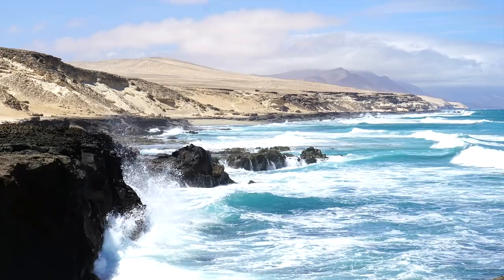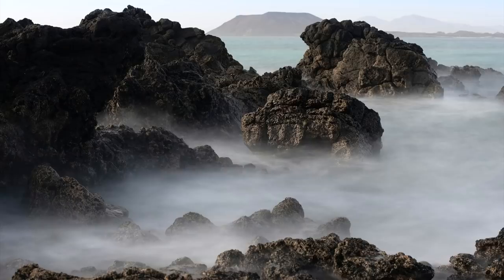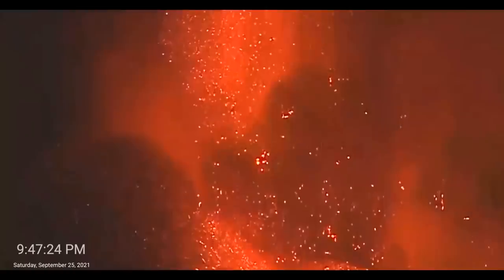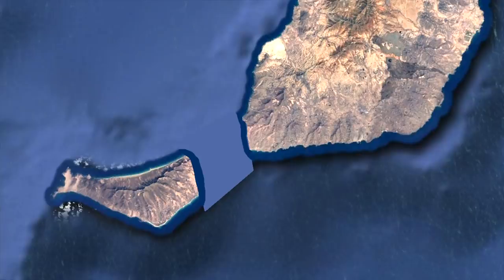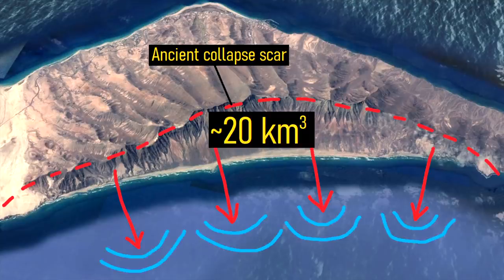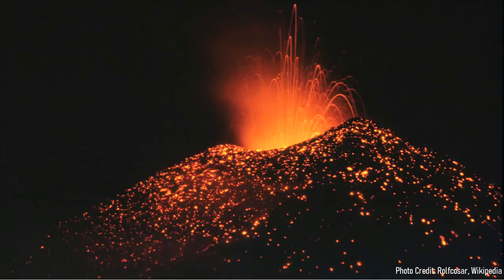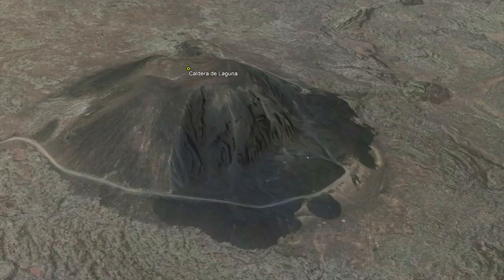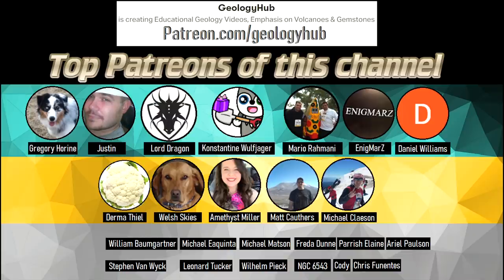The Active Volcano in the Canary Islands; Fuerteventura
Within the Canary Islands are 6 active volcanoes. One of these, La Palma, is erupting right now. Meanwhile, the island of Fuerteventura also contains a long volcanic history, and has several young looking lava flows. These vents primarily occur as cinder cones, several of which erupted in the last few thousand years. This video will discuss this volcano, and mention what its future hazards are.

If you see an image or video which is your own in this video and wish for it to be censored or removed, contact me by email and I will make the necessary changes.